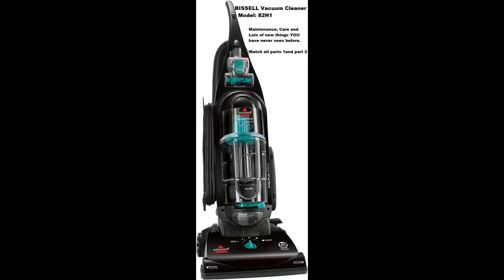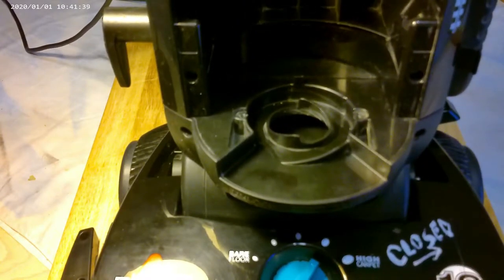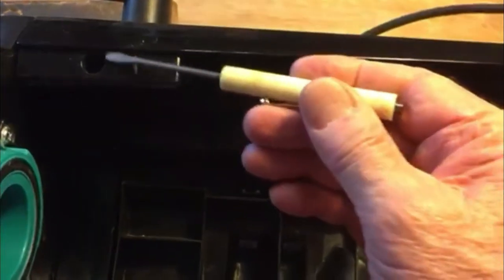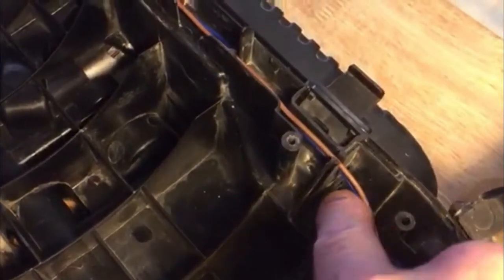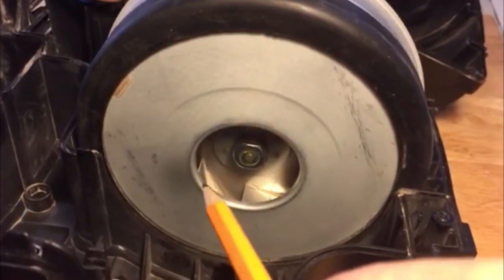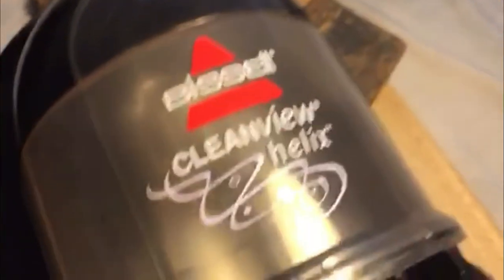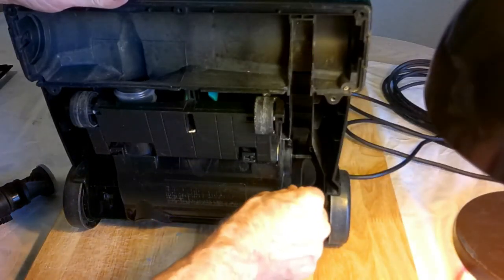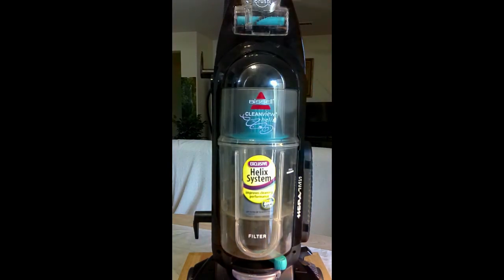Bissell 82H1 Maintenance & Repair Part 2 of 2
Maintaining your Bissell model 82H1 vacuum cleaner part 2 of 2. Repair, cleaning, replacing filters, belt, brush, checking for clogs, inspection of a relief valve and more. Step by step procedure including Bissell part number listings. New ideas to keep your Bissell vacuum going for a long time.